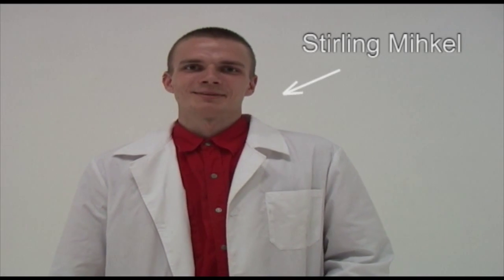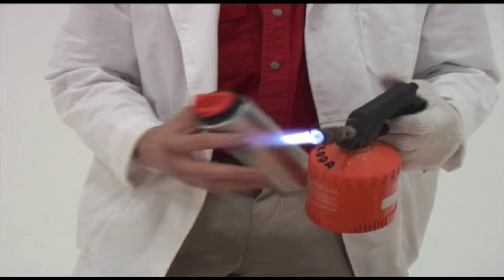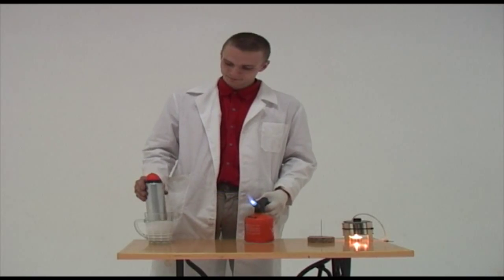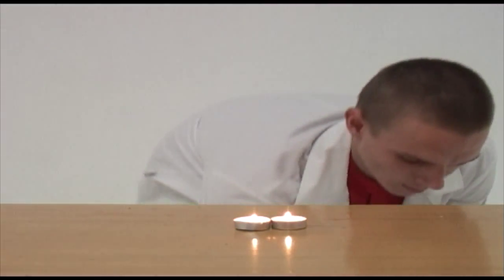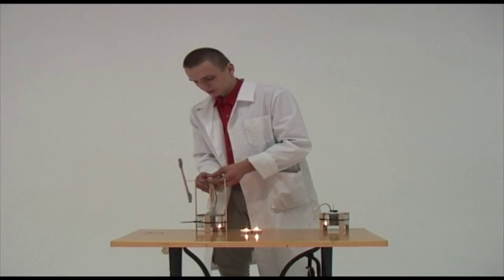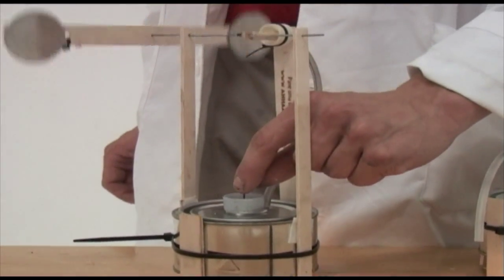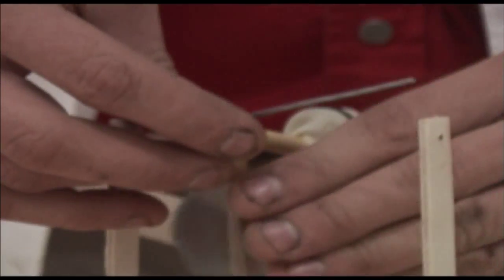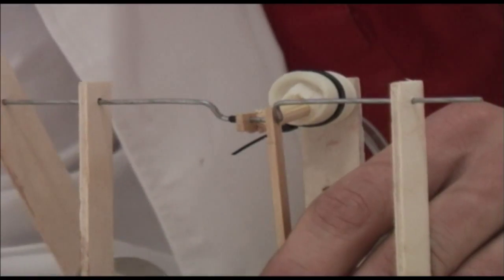How Stirling engine works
Explaining the work principle in very simple manner.